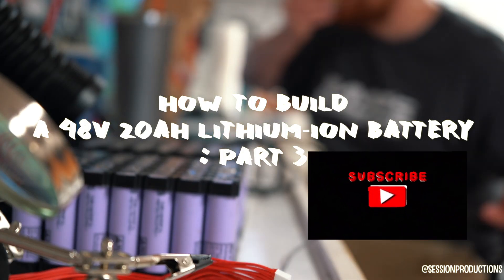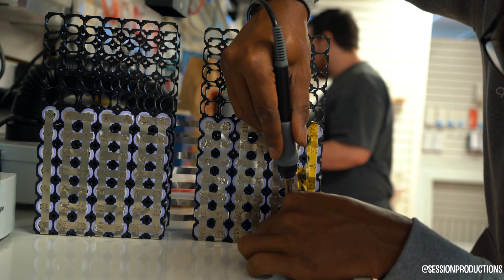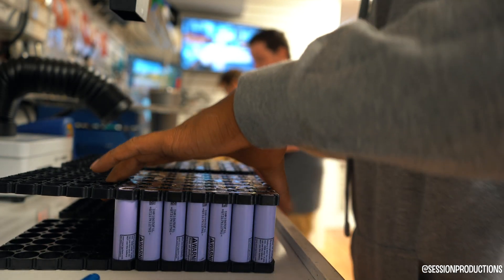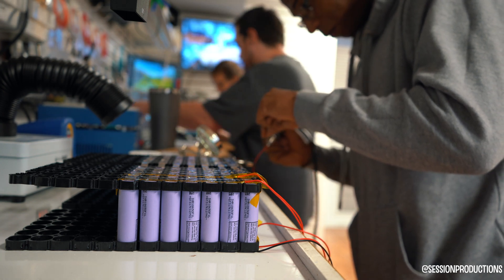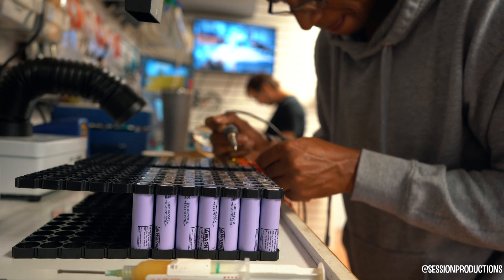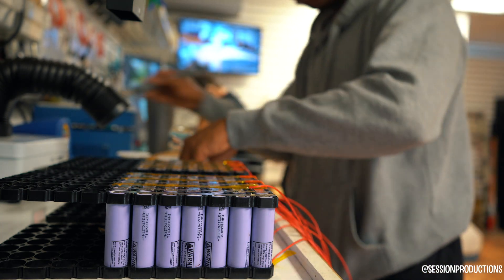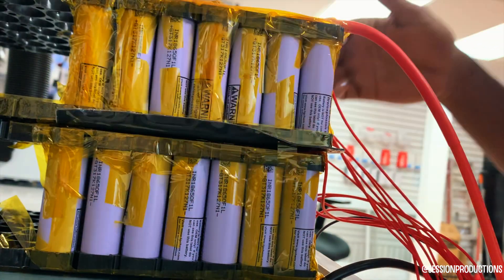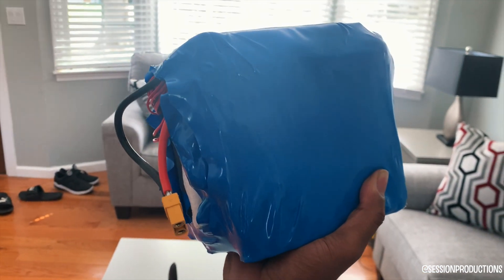How To Build A 48V 20AH Lithium-Ion Battery : Part 3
THE LAST AND FINAL VIDEO OF THE SERIES!
HUGE SHOUTOUT TO @JimmyFPV AND HIS SHOP IN HILLSBOROUGH NEW JERSEY! MAKE SURE YOU VOME GET YOUR PHONE FIXED AT HIS SHOP!

In this video it talks about the parallel connection pieces and how we build the battery. This is being performed by professionals and under the supervision of professionals. BATTERY BUILDING IS DANGEROUS MAKE SURE YOU ARE PAYING ATTENTION TO WHAT YOU DO AND WHERE YOU PUT THINGS WHEN BUILDING!!!

Spot Welder: GLITTER 801D Battery Spot Welder 12 KW Capacitor Energy Storage Spot Welding Machine, Mini Portable Precision Pulse Battery Welding Equipment for 18650, 14500 Lithium Battery Pack Building

Daly BMS(Battery Management System)

High Temperature Tape Heat Tape Heat Resistant Tape Heat Transfer Tape Heat Tape for Sublimation No Residue 10mm X 33m 108ft

uxcell Battery Wrap, 300mm Flat Width 191mm Dia 1m PVC Heat Shrink Tube Wraps for Big Battery Pack Blue

SHONAN Pure Nickel Strips for High Capacity Battery Packs- 0.15x8mm(3.6 oz, 32 ft/roll) 99.6% Purity Nickel Strips for Battery Spot Welding

Adhesive Black Heat Resistant Rubber Pad Sheet Thin Silicone Rubber Gasket Sheet 12X12 inch,1/25 Inch Thick Gaskets DIY Material, Supports, Leveling, Sealing, Bumpers, Protection

XT90 Connector

BNTECHGO 10 Gauge Silicone Wire 3 ft red and 3 ft Black Flexible 10 AWG Stranded Copper Wire

Bettomshin 10Pcs 6x7 Cell Spacer 18650 Lithium Battery Plastic Holder Bracket for DIY Battery Pack 18.5mm Hole Dia

1st Song:
🎵 Track Info:

Title: City Lights by Ghostrifter Official

2nd song:
🎵 Track Info:

Title: Outer Space
Artist: SOMM
Genre: Dance & Electronic
Mood: Bright

3rd Song:
🎵 Track Info:

Title: Rainy Morning
Artist: Zackross
Genre: Dance & Electronic
Mood: Calm

IT HELPS MORE THAN YOU KNOW!!!